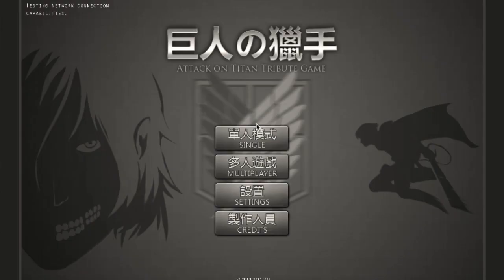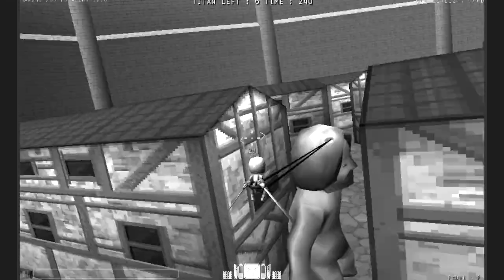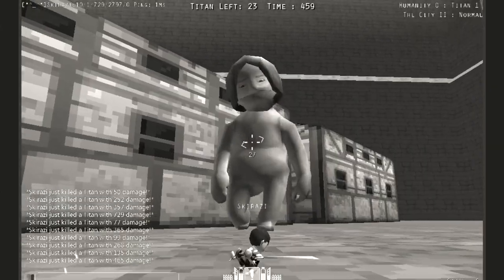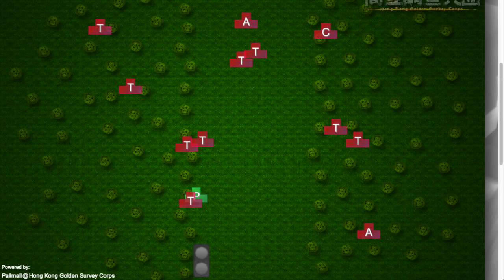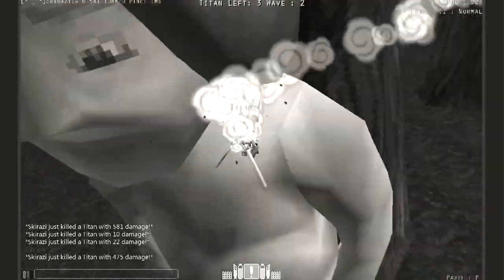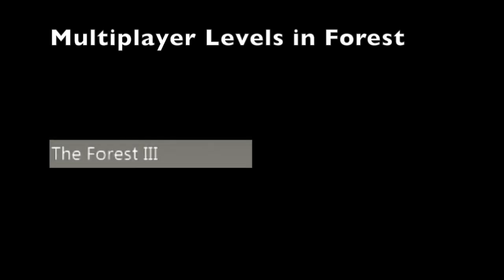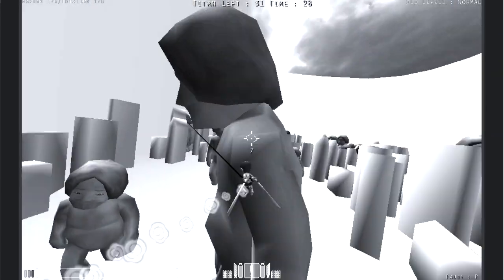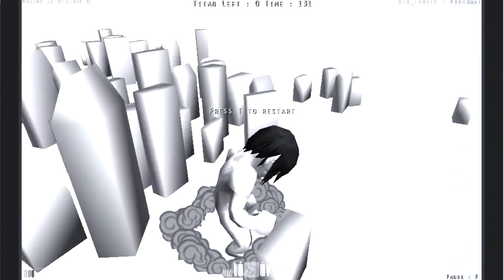OUTDATED Tutorial #2 - Maps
Welcome to the second video of my Tutorials series, on how to become a great player in AoTTG! As the months have passed, I've seen more and more new people come into the game that have no idea how to maneuver themselves or kill titans effectively. That's where this series steps in: aimed towards the newest Trainees, it helps you become aware of what you're doing wrong, and where you can get much better.

Music was composed by Hiroyuki Sawano, published by Pony Canyon, as the Attack on Titan OST.

Attack on Titan Tribute Game was made by Feng Lee and Jiang Li.